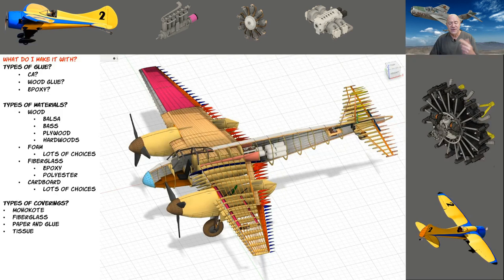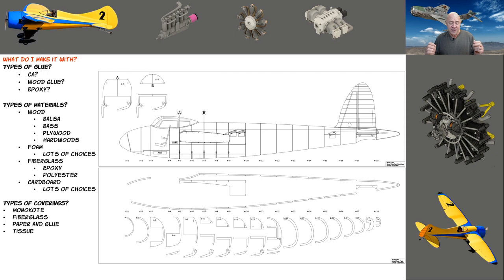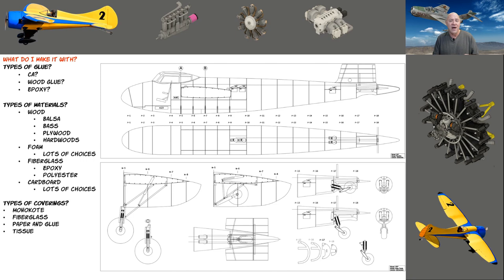So what do I build my Giant Scale RC Aircraft out of?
In this video I dive into the materials I have used to maker my RC aircraft out of.